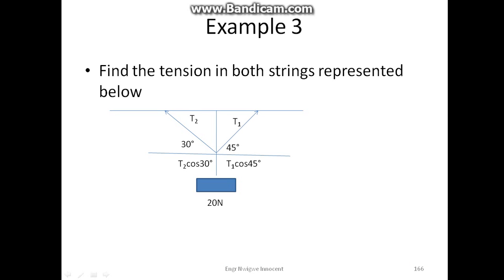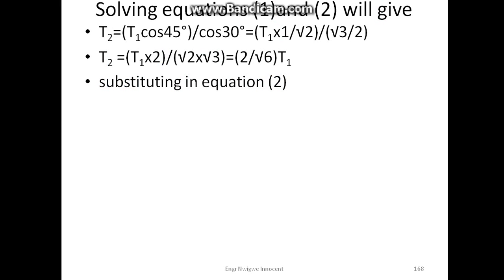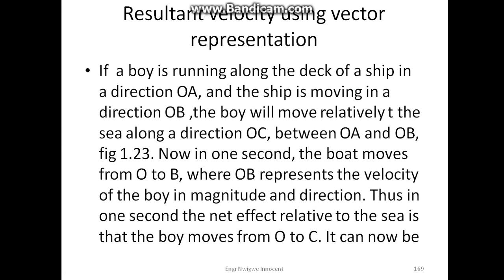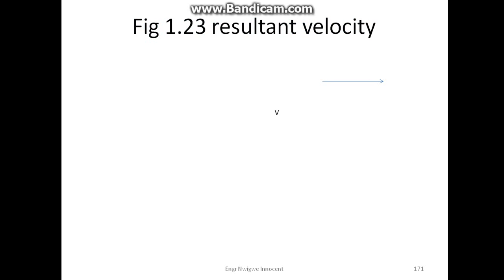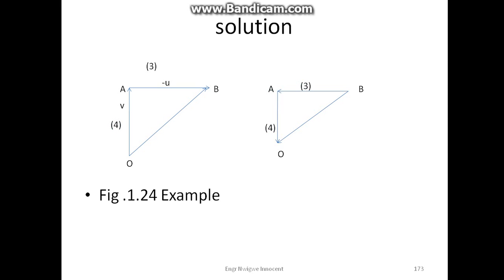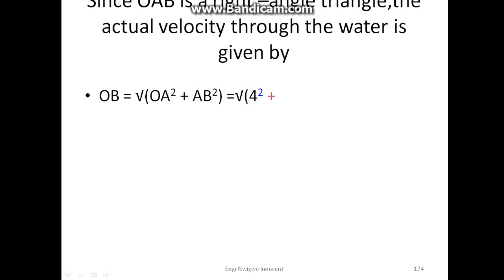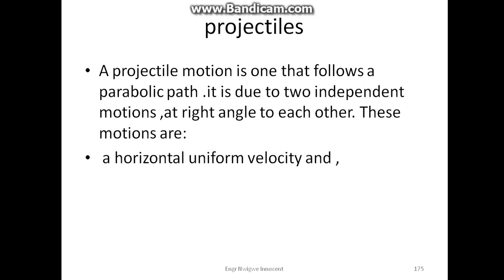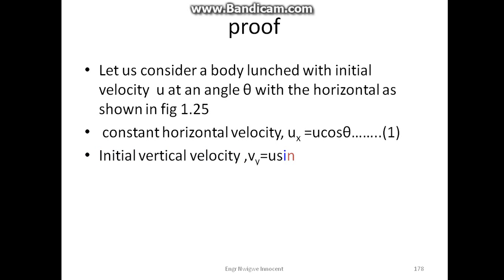vectors 2 and projectiles1